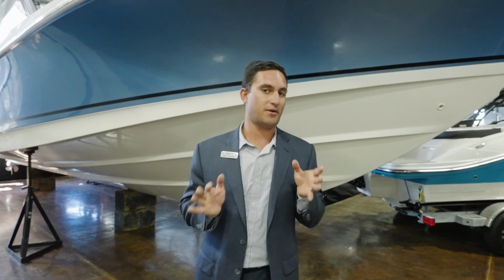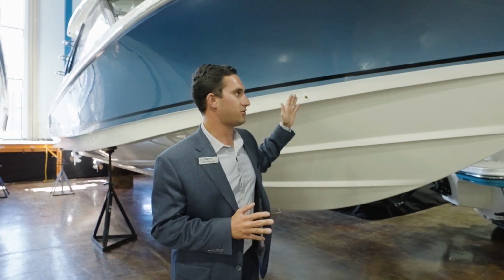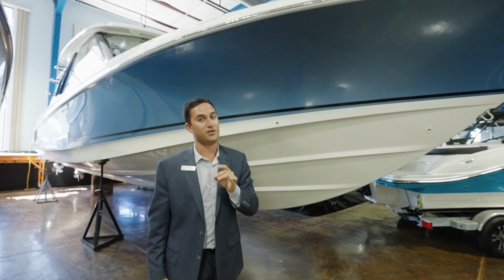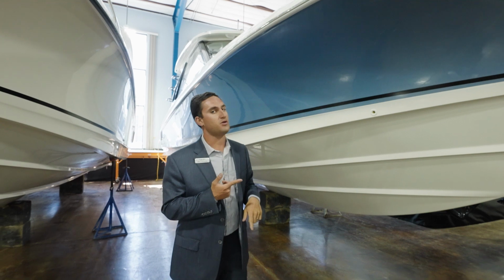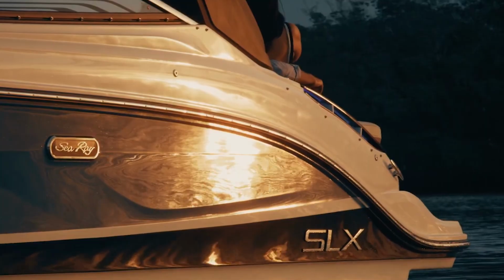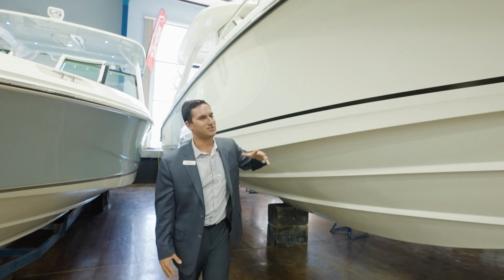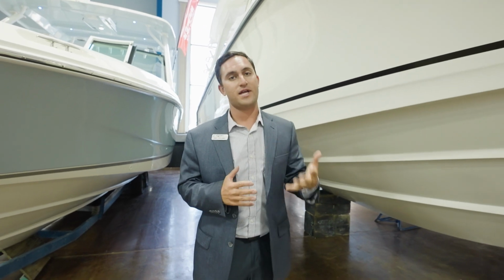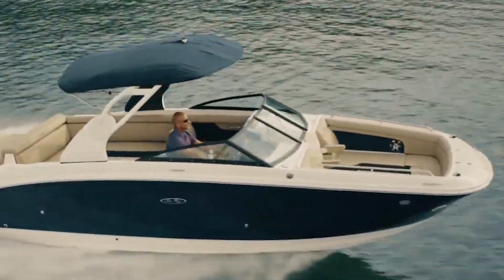Gel Coat vs Paint and Wraps | Boating Tips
Gel coats, paints and wraps are great ways to add flair and personality to your vessel, which one is right for you may vary depending on your vessel and on-the-water pursuits.